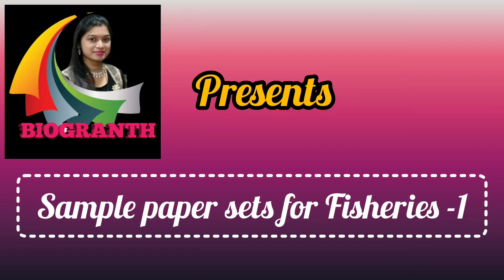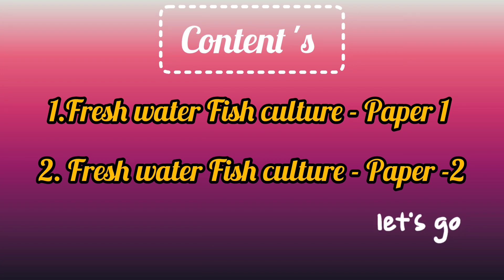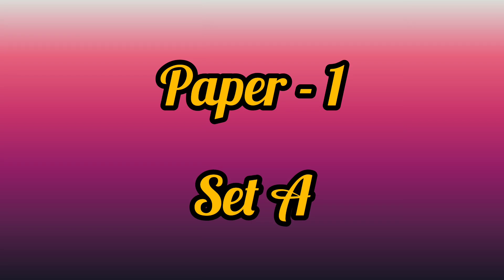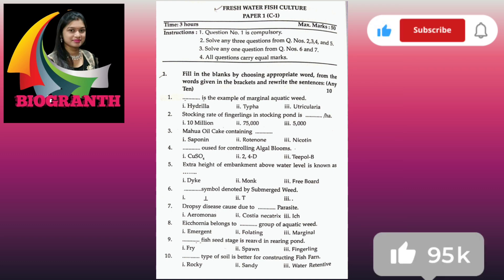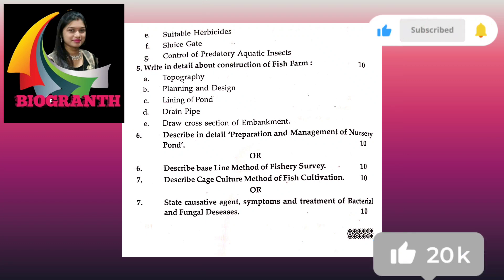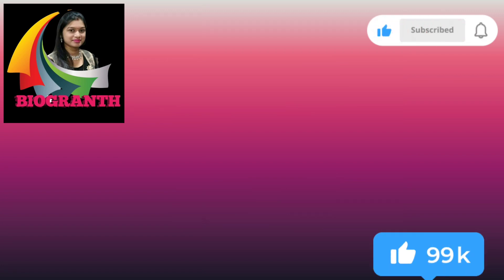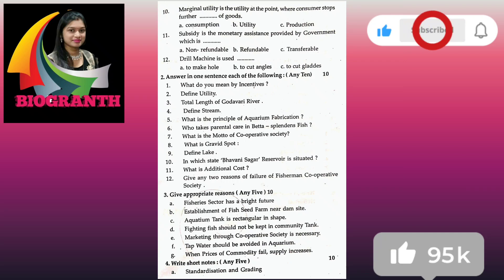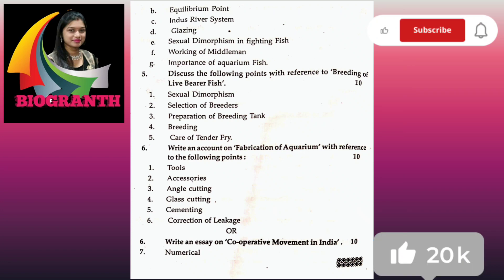Sample paper sets 1 for fisheries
Sample paper sets 1 for paper 1 and paper 2. Please go through the questions and solve the paper set questions.

biogranth.

Roshni Singh.

Fisheries paper sets.

sample paper sets for practice.

Fisheries paper.

Maharashtra State Board exam